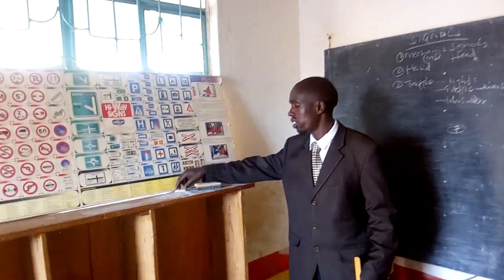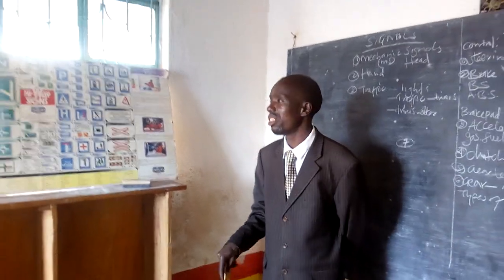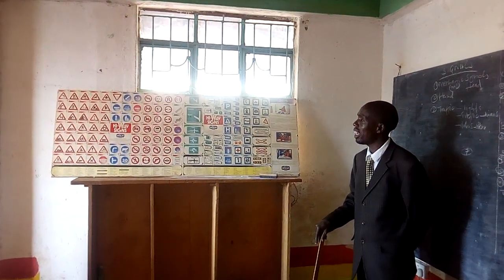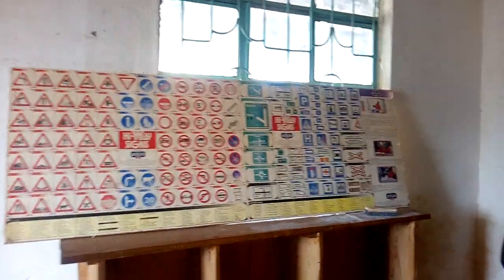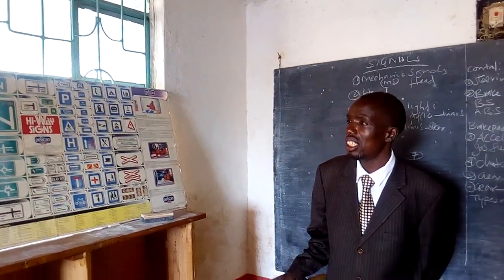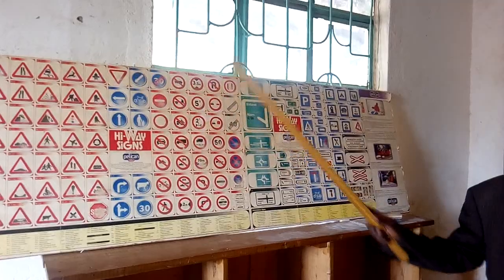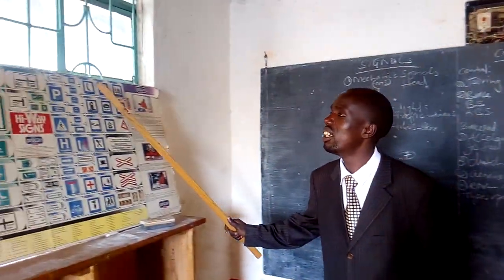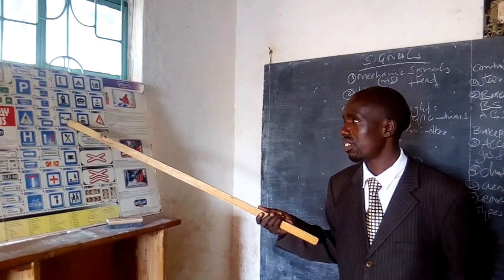Four things that can enable one to identify any road sign